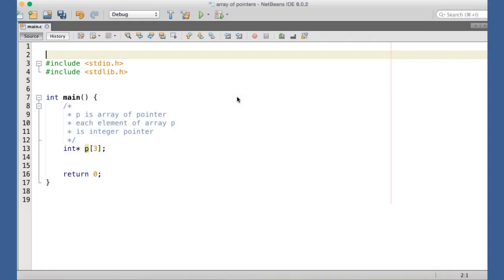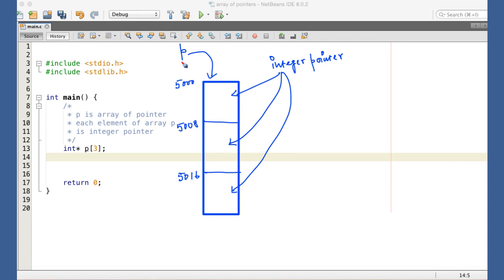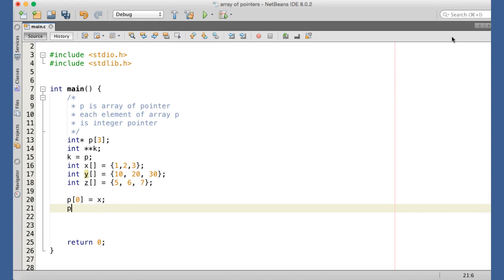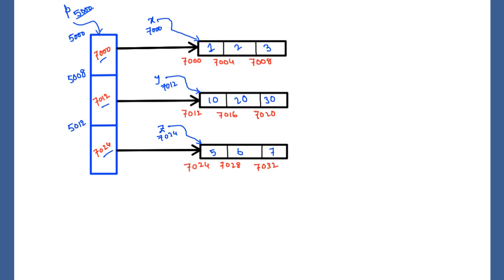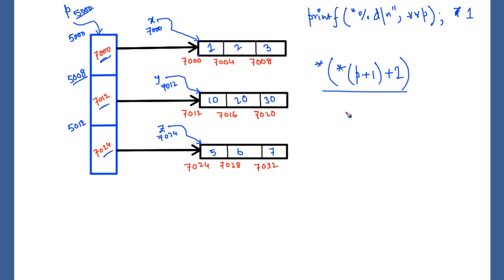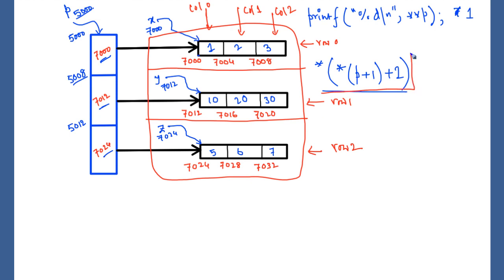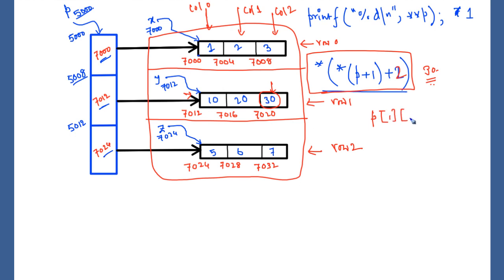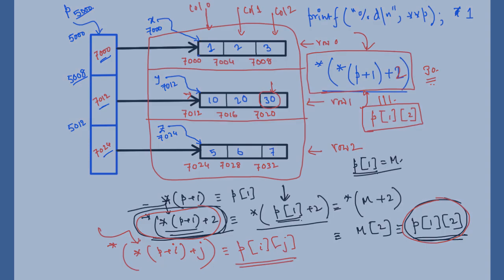090 Array of pointers part 1